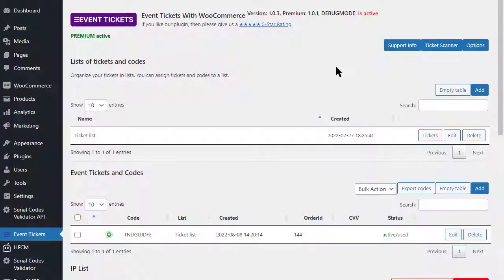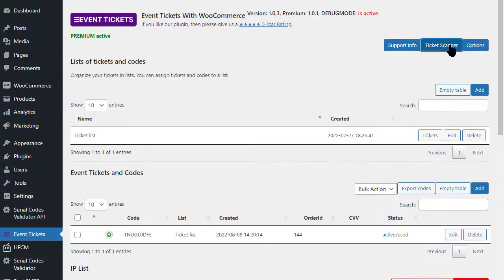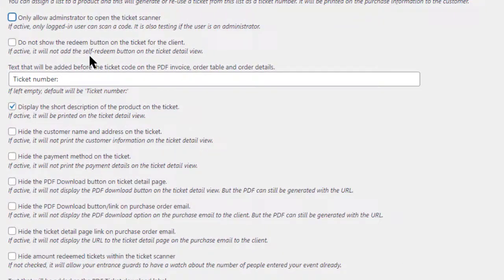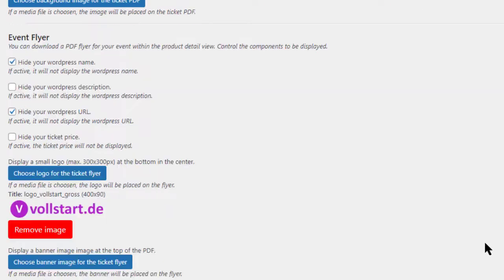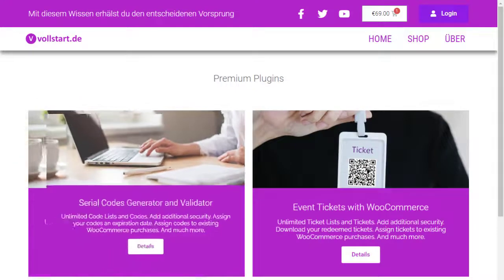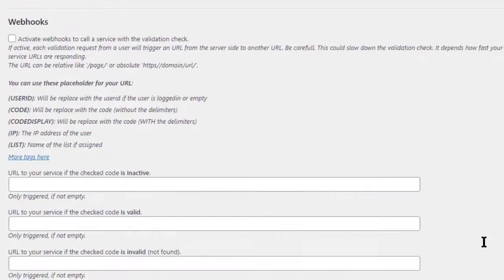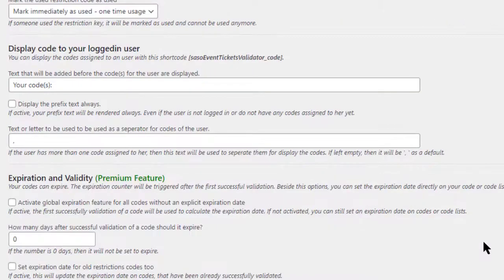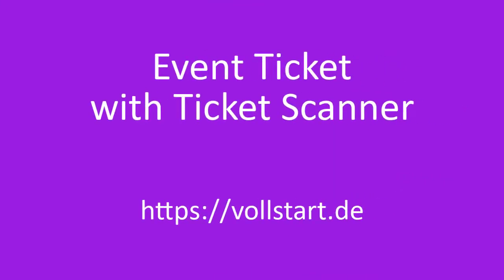Event Tickets and Ticket Scanner for WooCommerce - Options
With this Wordpress plugin you can sell your tickets for your party and event via WooCommerce and also validate them directly at the entrance.

Hello guys,
with this video I will give you an overview of the options of the "Event Tickets with Ticket Scanner" plugin for wordpress. With this plugin you can easily sell and validate your tickets via WooCommerce.
I will also show you how to call the Ticket Scanner.
To access the Ticket Scanner or set the options, we need to go to the Event Ticket Administration.
In the upper area we can see three buttons. Under the first button you can find information if you need support from us.
The button in the middle labeled "Ticket Scanner" opens a new browser window with the Ticket Scanner.
The options can be reached via the last button "Options".
If you have the premium plugin installed as well, the first field is for your serial number. After that come the actual options to control the plugin.
You can determine if everyone can call the ticket scanner or if only administrators can do that. If this option is not enabled, you can also let helpers validate tickets. They do not need a wordpress login.
Your customers can also validate their own ticket themselves. You can disable this option here.
Here you also control the appearance of your tickets and which elements should be displayed. You can set different image elements. In the upper part of your tickets you can place a picture. Below a logo and also a background image is possible.
You have the possibility to download a flyer from the product itself. You can send it or print it.
The appearance can also be customized again. You also have the three image options.
After that there are a few options for the ticket or serial number validator. This must first be published by entering the appropriate code on a page.
For the validator you can also customize the different messages for validation and messages. If you are more concerned with serial numbers, then I recommend our plugin "Serial Code Validator".
After that, there are more settings that also only affect the validator. The explanations are usually self-explanatory.
With Premium you also have the option to save the IP addresses of the users. Then you can also activate a block, which automatically blocks the IP for a short time, if too many requests arrive from this IP.
You also have the option to have web services called when certain actions have been performed.
Then follows the option to build the ticket number. If you don't set anything, a nine-digit number will always be generated. Here you can globally enter your desired format. You can also override the format in the product itself.
If you want to allow ticket sales only with a serial number or code, you can define this in the product itself and adjust the texts and the behavior here.
You also have the possibility to display the purchased and assigned tickets and codes to your customers with a shortcode.
What is not so important for the tickets themselves is the premium option "Expiration". But for codes that you need to buy tickets, this is very interesting. You can control the validity here and override it in the product if necessary.
There are a lot of other options. More about that in our documentation on the website. We are also constantly expanding the options, as the product is strongly driven by user requests.
I wish you much success with the "Event Ticket with Ticket Scanner" plugin for your next party or event.